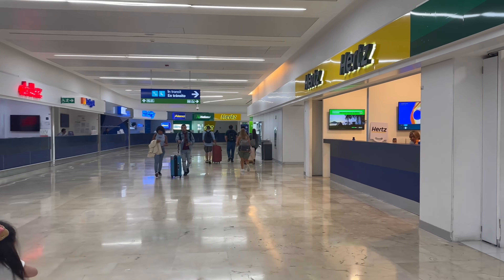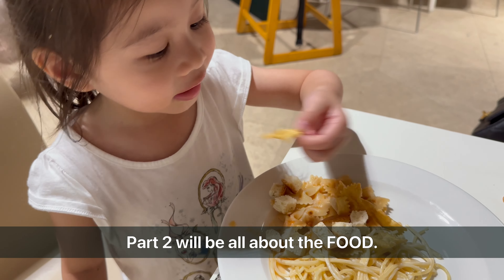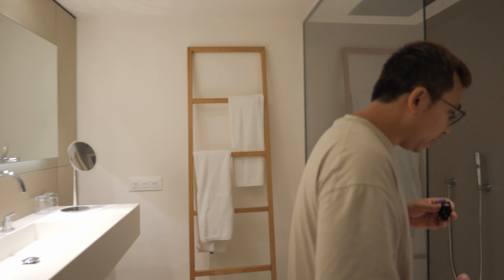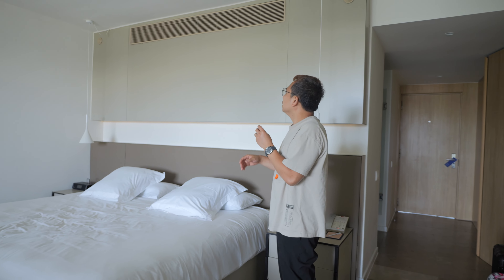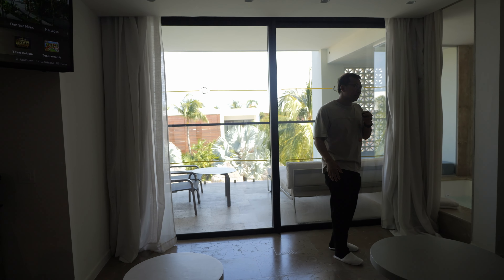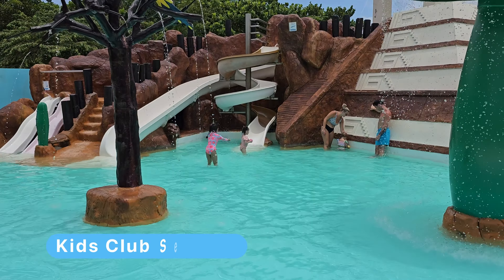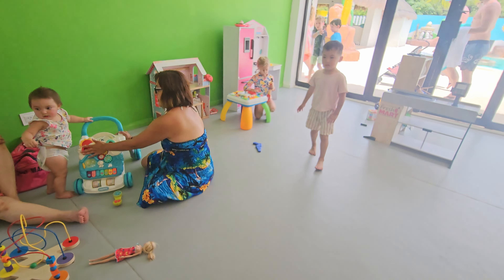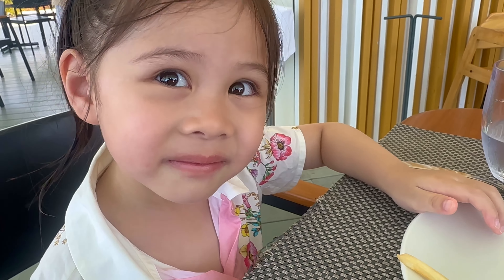ROOM TOUR, FINEST CANCUN REVIEW, PLAYA MUJERES (PART 1)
Finest cancun, playa mujeres , Room tour and resort tour
this is our 3rd time going to this resort.
it's a good resort. But it is really expensive during high/peak season. if you can grab this place for about 300-400$ a night, that is really good. 3-4 nights is good enough for me.

Finest Playa Mujeres Cancun | Luxury Room Tour

Step inside Finest Playa Mujeres, an all-inclusive resort in Cancun, and join us for an exclusive room tour. See what it’s like to stay in one of their modern, spacious suites designed for both families and couples, offering the perfect blend of comfort and style.

In This Video:
– Room Layout & Elegant Design
– Private Balcony with Stunning Views
– Spacious Bathroom with Jacuzzi & Rain Shower
– In-Room Mini Bar & Premium Amenities
– Swim-Up & Pool View Suite Options

Whether you’re planning your next getaway or simply curious, this tour gives you a closer look at the comfort and luxury Finest Playa Mujeres is known for.

Watch now and see what awaits you in paradise!